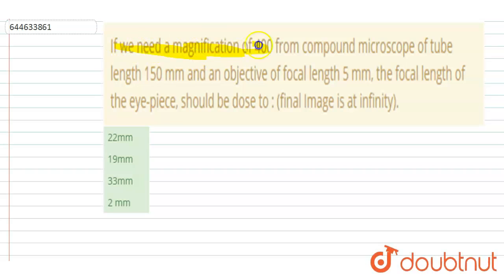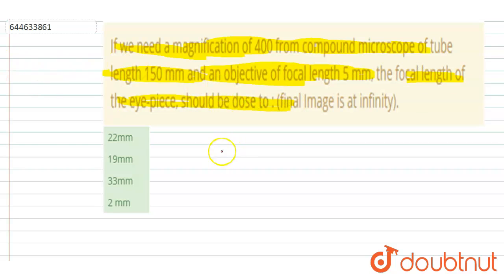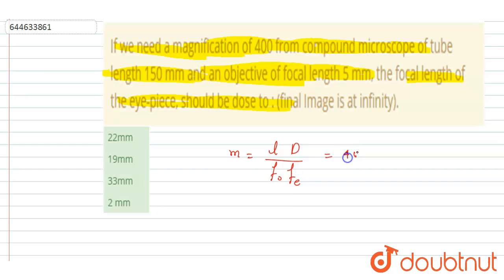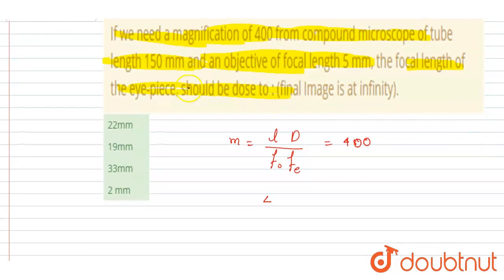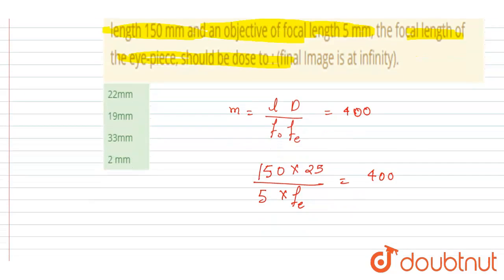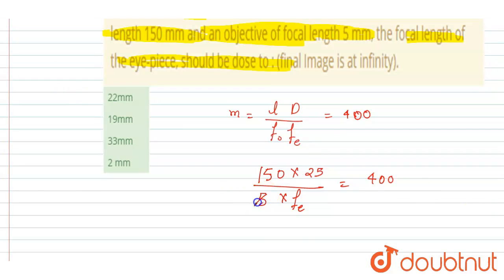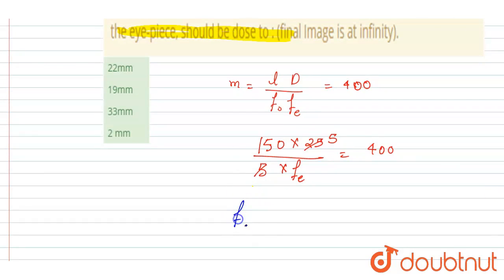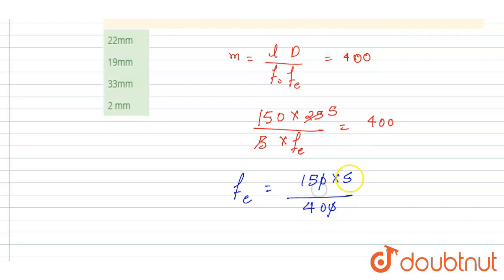If we need a magnification of 400 from compound microscope of tube length 150 mm and an objectiv...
If we need a magnification of 400 from compound microscope of tube length 150 mm and an objective of focal length 5 mm, the focal length of the eye-piece, should be dose to : (final Image is at infinity).
Class: 12
Subject: PHYSICS
Chapter: JEE MAIN REVISION TEST  - 30 | JEE -2020
Board:IIT JEE

👉 Have Any Query? Ask Us.